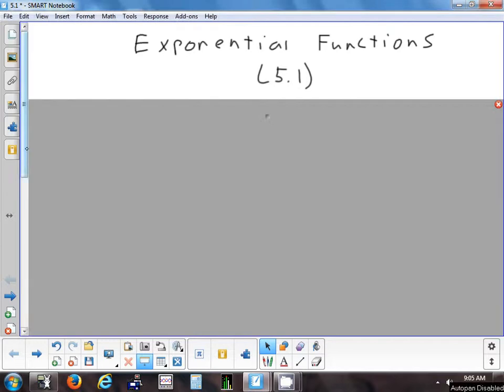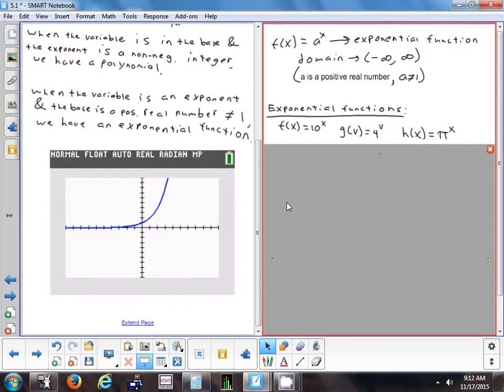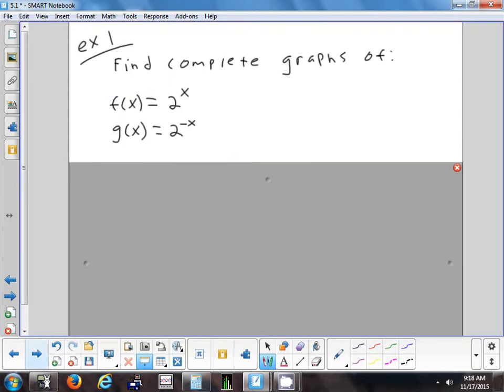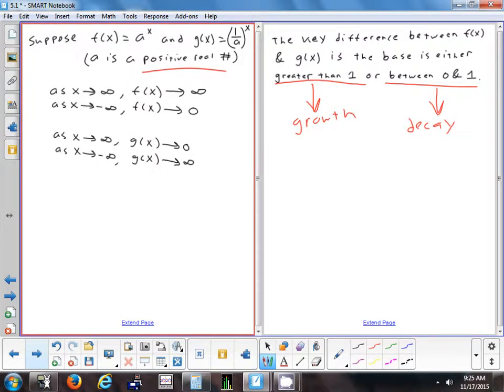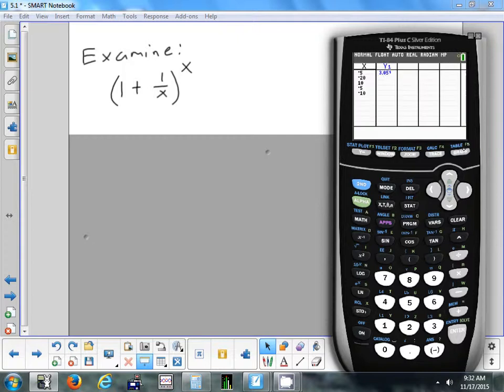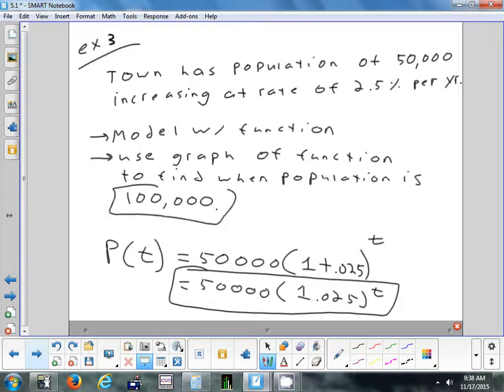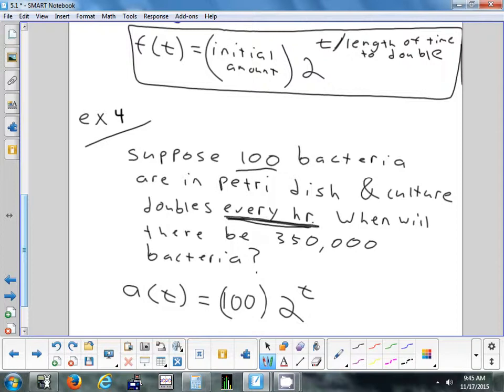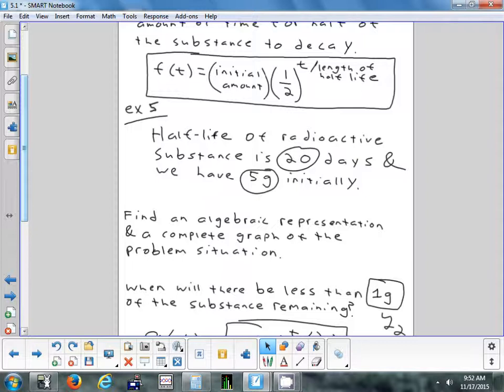5.1 Exponential Functions 11-17-15